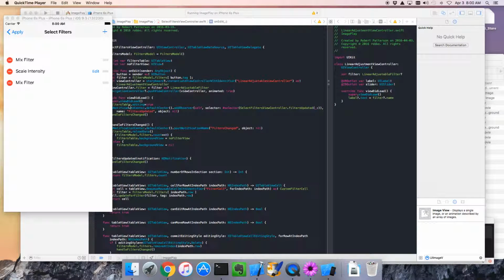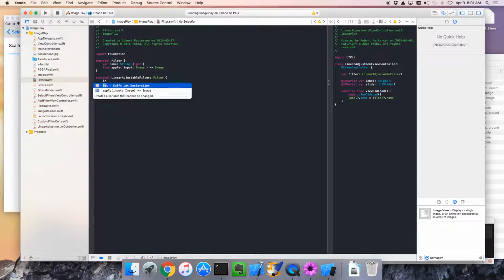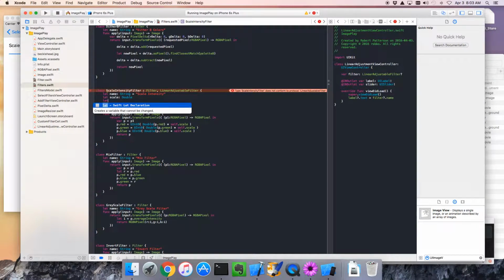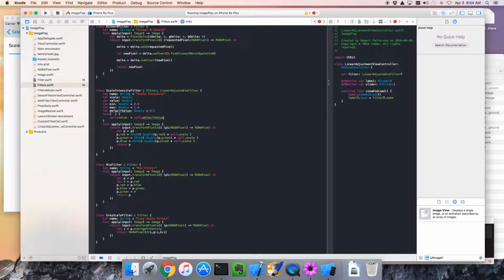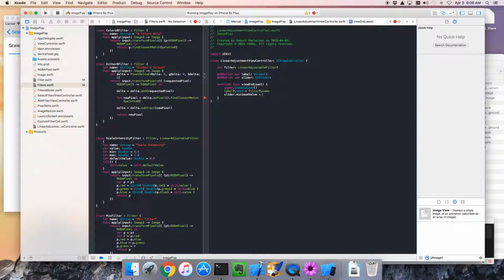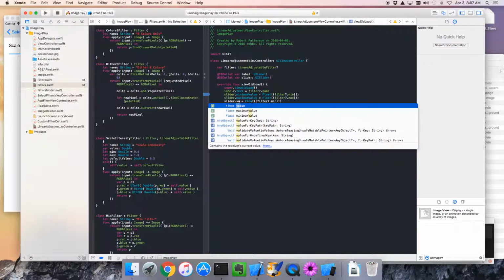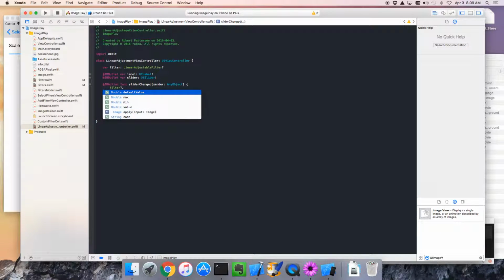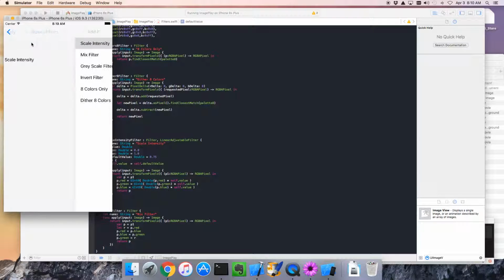Swift App Dev. 37 - Allow the Edit button to adjust Filter Intensity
In this step we'll finally make the Edit button do something useful in that it will scale the intensity of a filter effect.